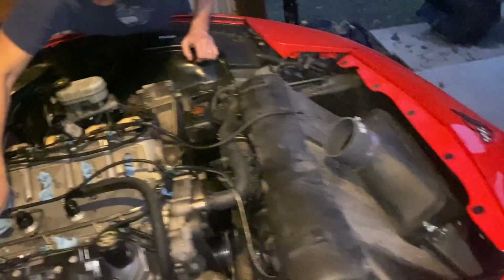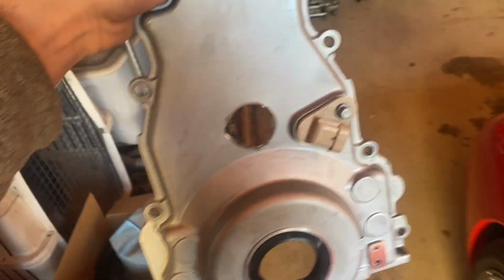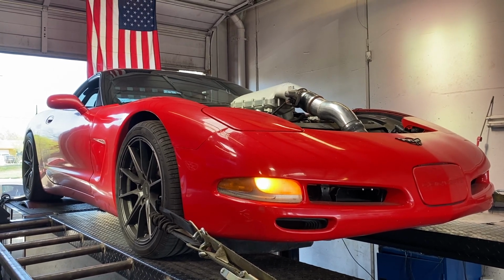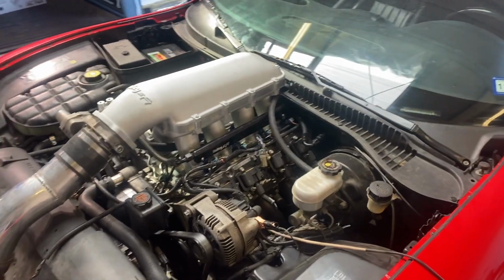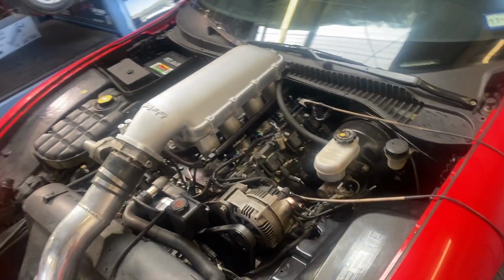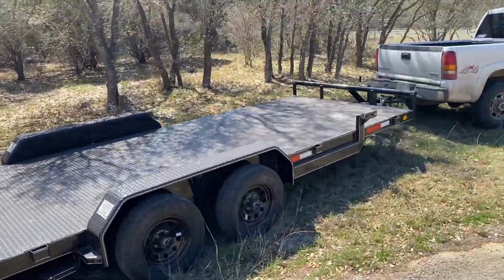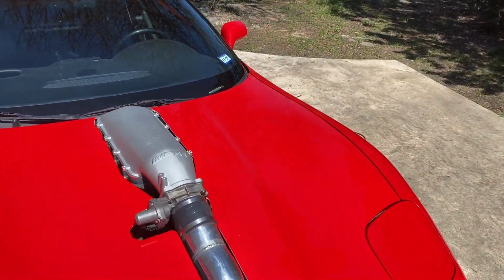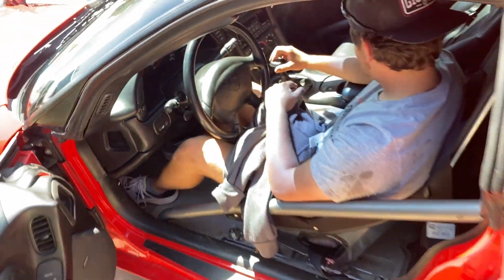DYNO TESTING THE NEW ENGINE - TX Mile Crunch Time